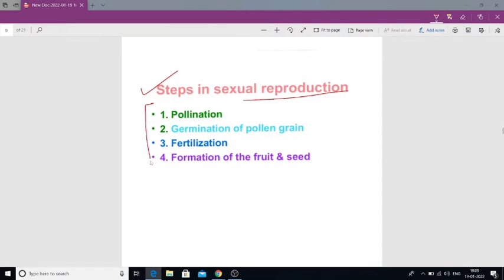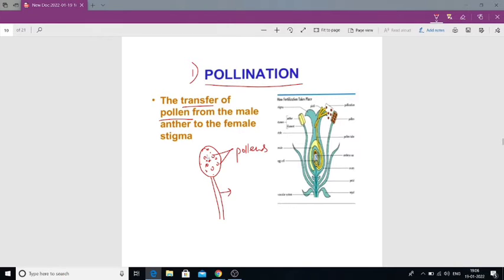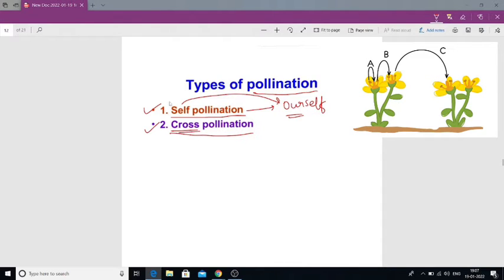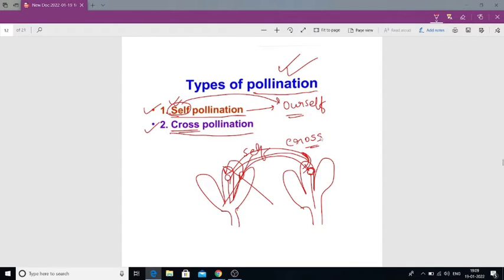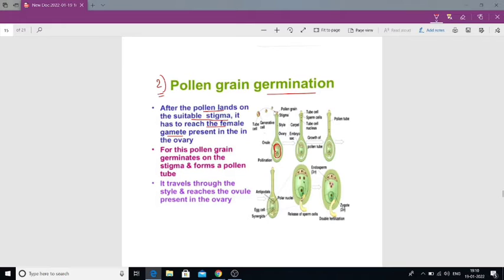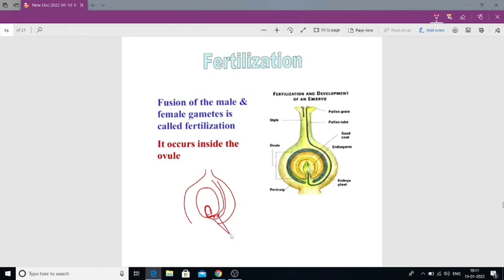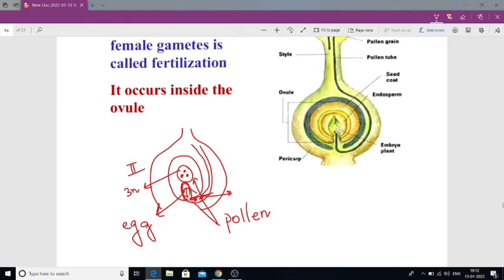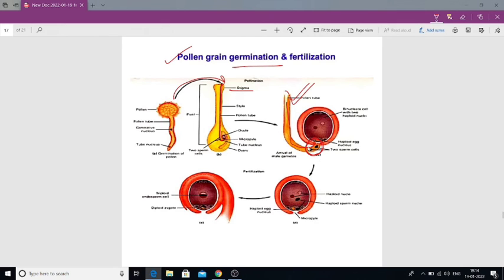DOUBLE FERTILIZATION IN FLOWERING PLANT PART 2 (TERM II) 2022 for CLASS X and CLASS XII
Double fertilization is a complex fertilization mechanism of flowering plants (angiosperms). This process involves the joining of a female gametophyte (megagametophyte, also called the embryo sac) with two male gametes (sperm). ... The pollen tube proceeds to release the two sperm in the megagametophyte.